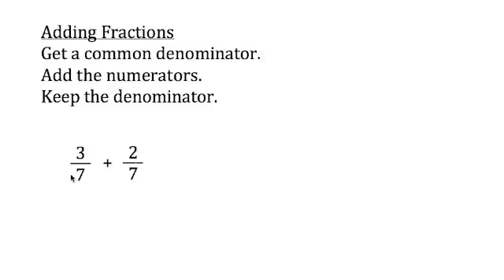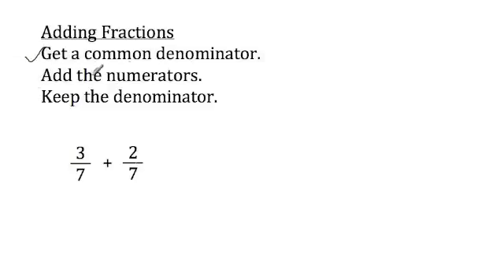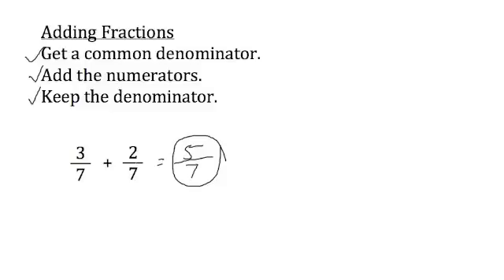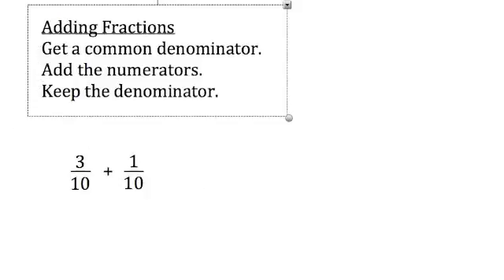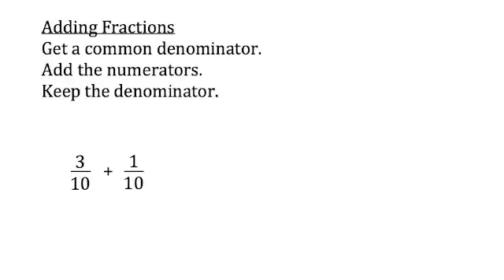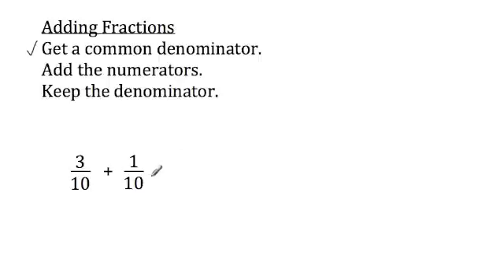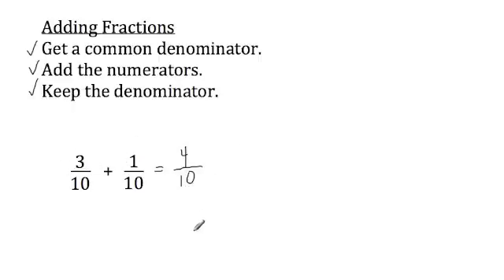Adding Fractions with Common Denominator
This video shows how to add fractions that already have a common denominator.